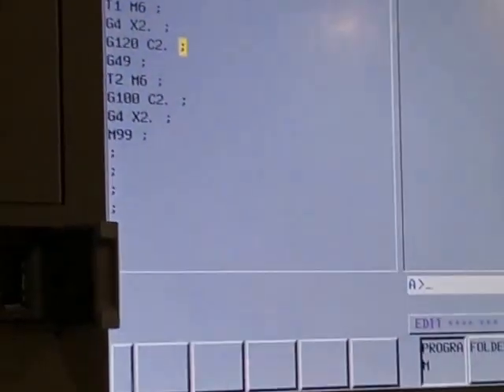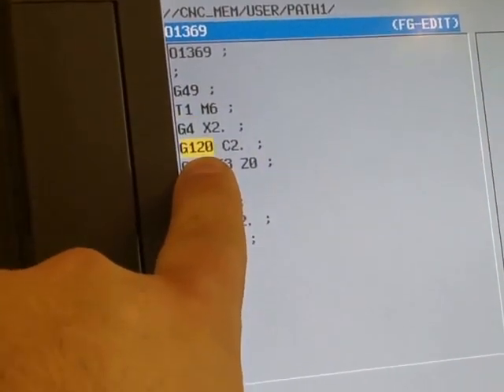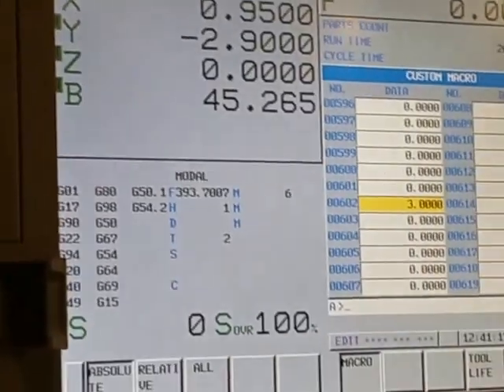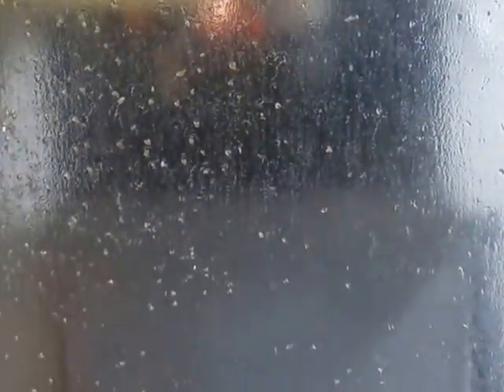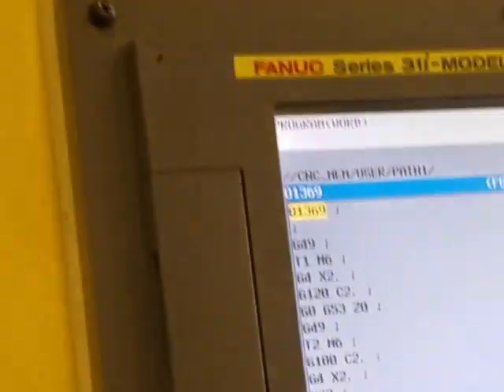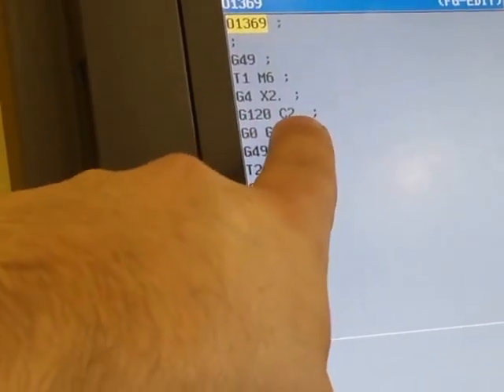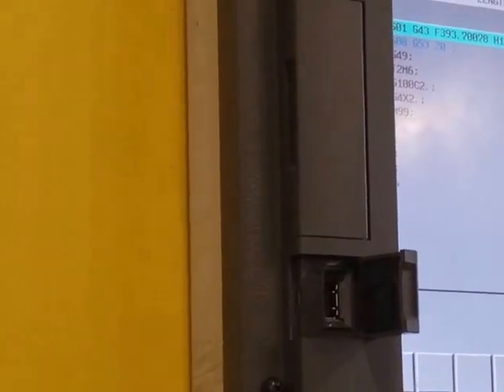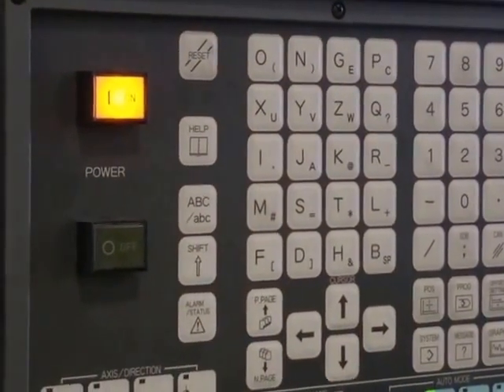Fanuc Robodrill: Periodic Tool Length Check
This video describes how to implement a periodic length check every x number of parts. G120 Cx. for example, if you wanted to check for tool breakage every 100 parts, the code would look like G120 C100.